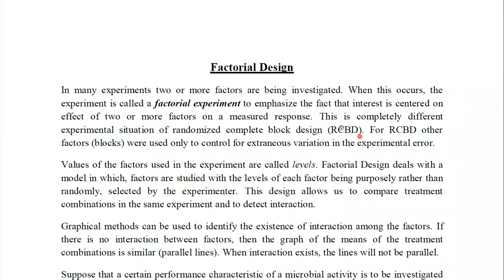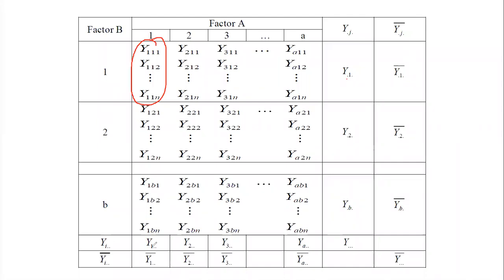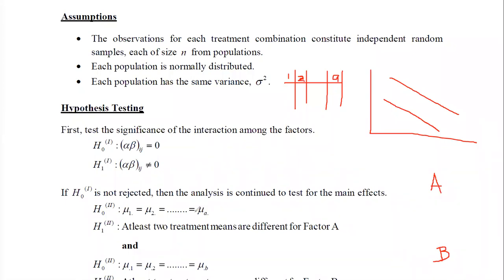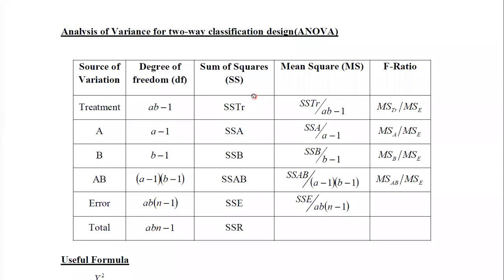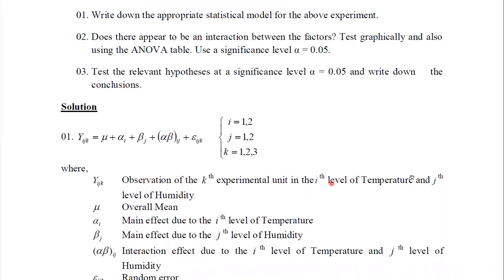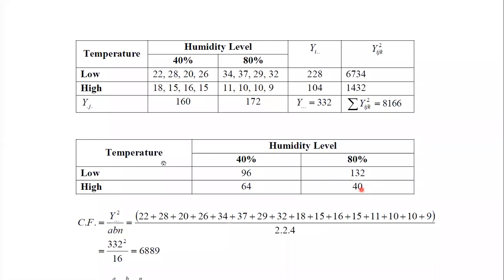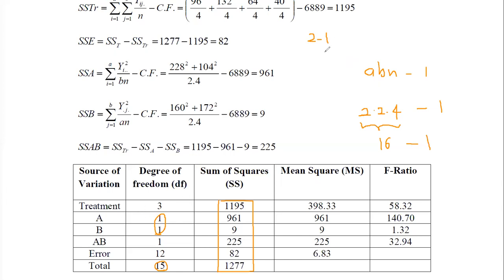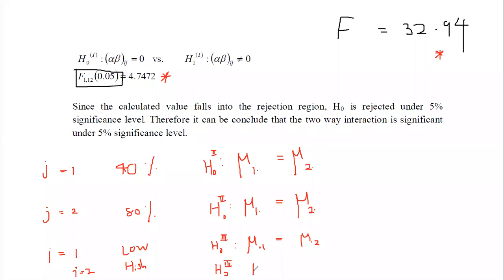Two Factor Factorial Design - B3011(6)